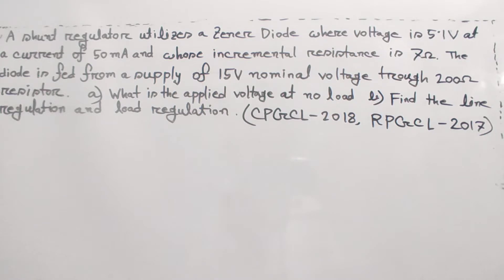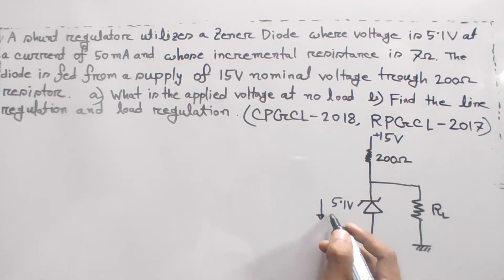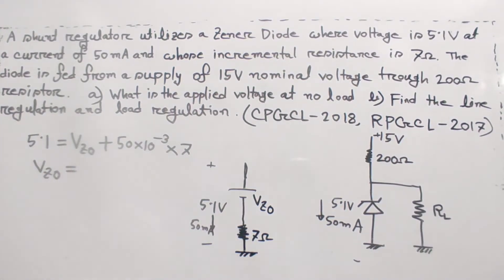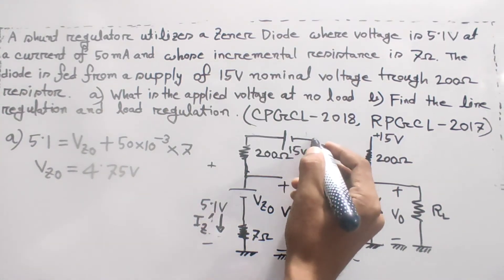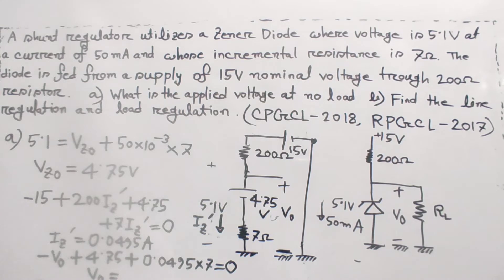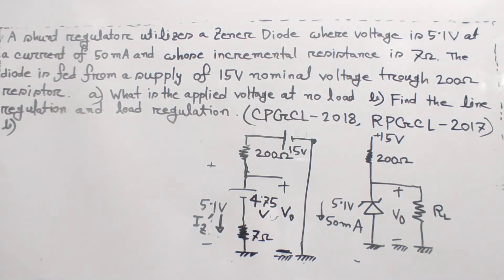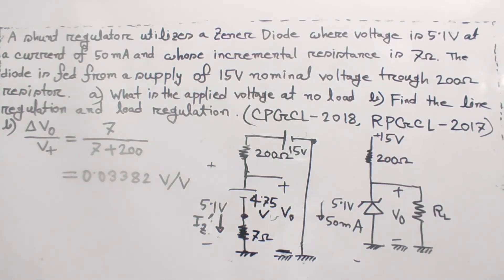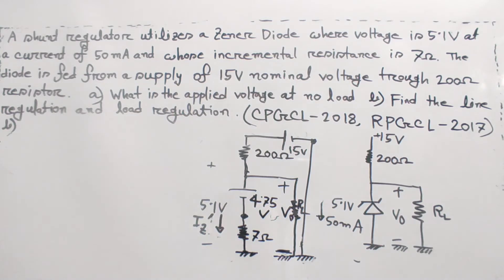51. Diode CPGCL -2018 and RPGCL -2017 Question Solution || Diode Bangla Tutorial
I try to cover every topic of Electrical Engineering. For an electrical engineer, one must know about the basics of Electrical Engineering. So l build a playlist named as electronics Bangla tutorial. In this playlist, electronics basics, electronics basics for beginners to advanced level, electronics course details will be discussed beautifully. Here you can get electronics courses online for free. I try to cover every topic solidly. Whatever I know, I want to share with you. Complete electronics course, electronics components, electronics components, and their functions will be precisely explained in my full video series. So be calm and patient, please. This course is very important for electronics engineering, electronics engineering technology. So those who are passionate about research work about electronics theory must focus on my lectures. I want to share electronics engineering lectures, Semiconductor Electronics basics, electronics components and materials function briefly. In the previous videos, I try to give you a proper idea about basic diode circuits.  Diode basic class was that. If the public searches in youtube as diode Bangla tutorial or semiconductor diode Bangla tutorial or diode Bangla they may find that video. This video is titled as Diode CPGCL-2018 and RPGCL -2017 Question Solution . Actually clipper and clamper circuits are very important for electronics diode. So I want to give sequential videos for this topic.